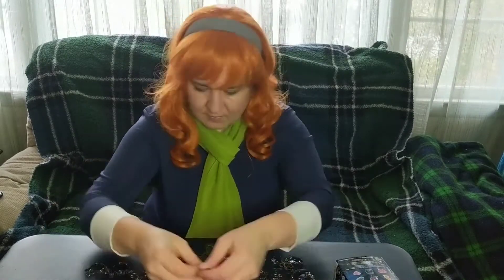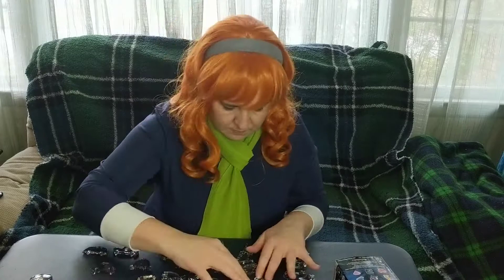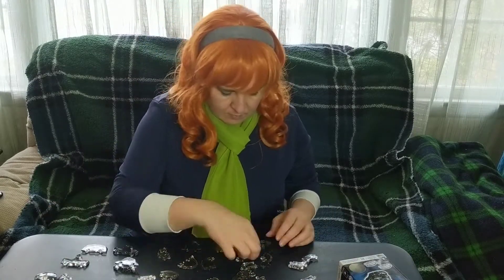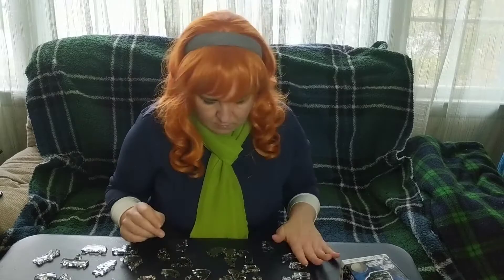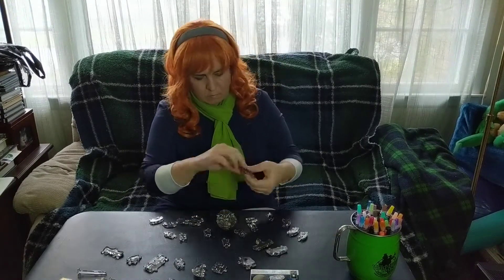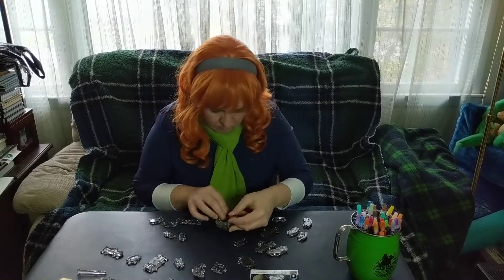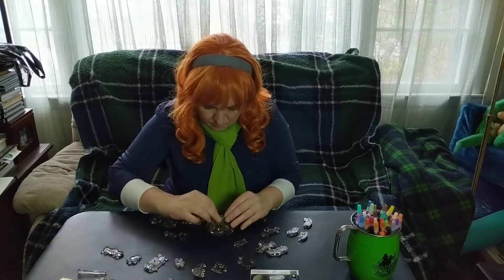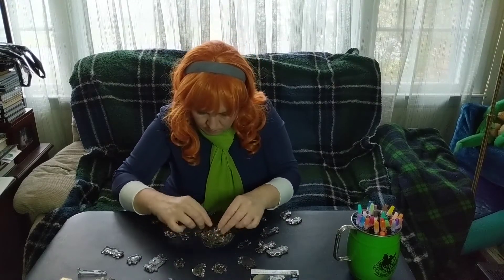Putting Together the Original 3D Skull Puzzle Cosplaying as Daphne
Hey gang, let's put a puzzle together... A 3D crystal skull puzzle.  Jeepers!

I got the Original 3D Skull Puzzle on a shopping trip with my Mom, sister and niece.  It's a rainy, dreary day so I decided to put it together.  And who better to solve a skull puzzle "mystery" than Daphne from Scooby Doo?